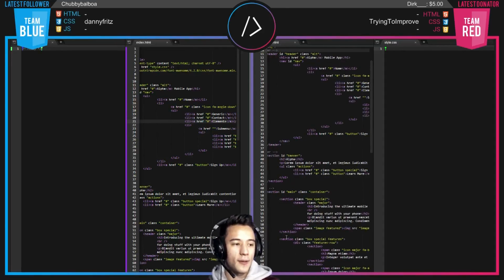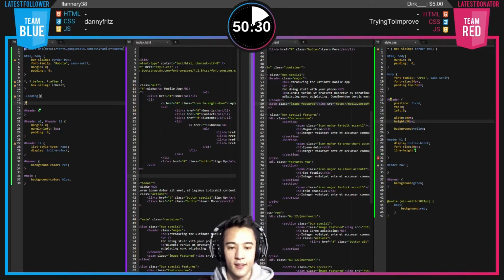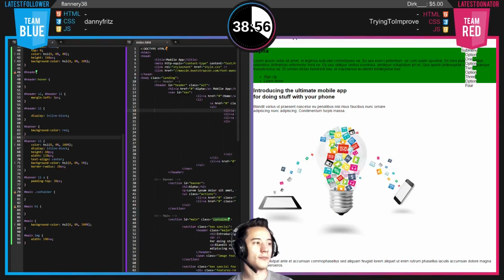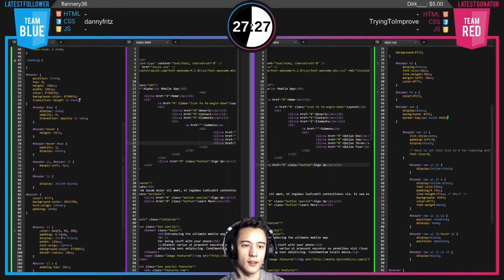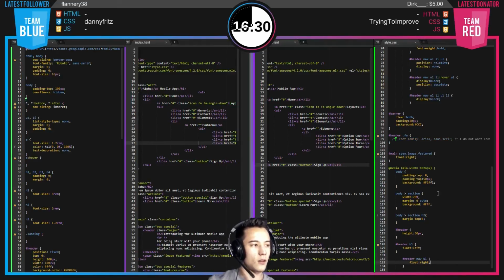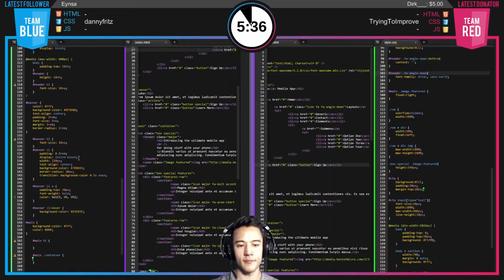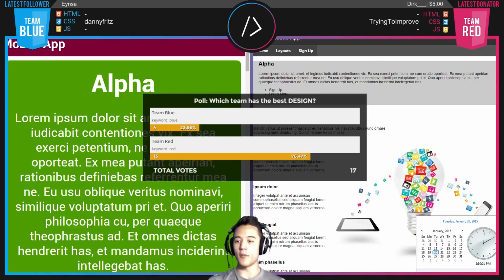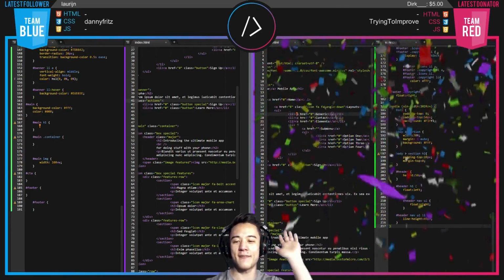DevWars S1 - 20 Jan 2015 - Classic [Game 2/2]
Theme:
Mobile (Zen Garden)

Want to watch DevWars LIVE?

Do you want to play in your own game? and apply now!